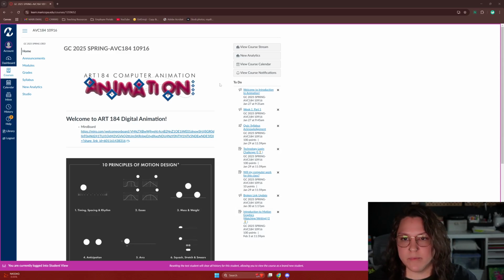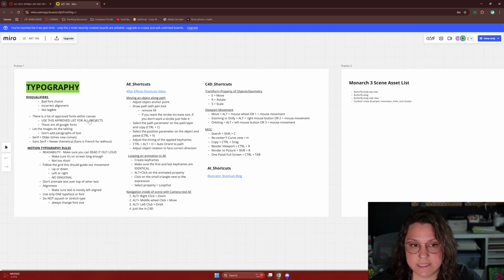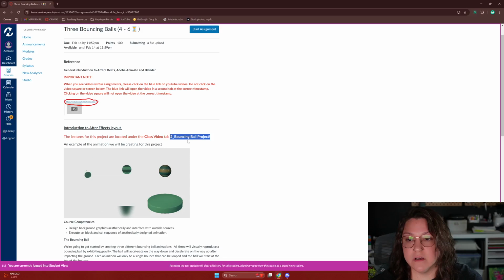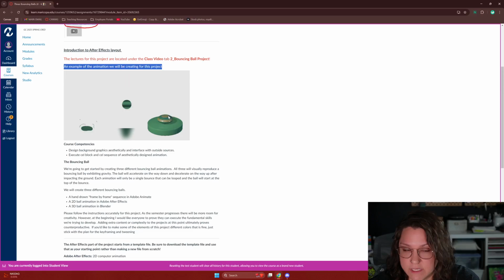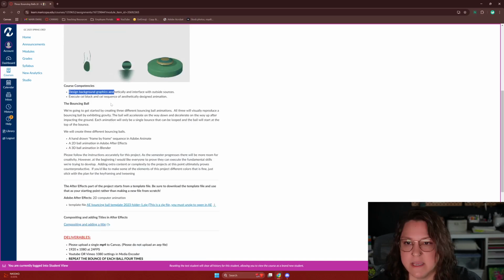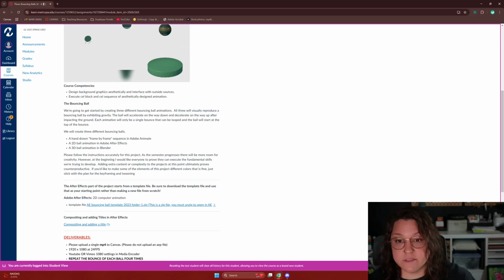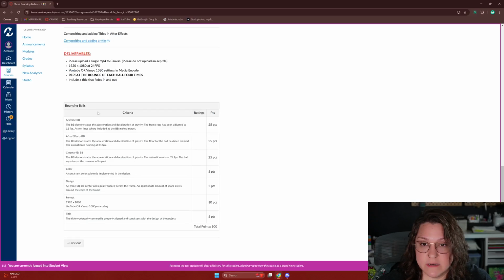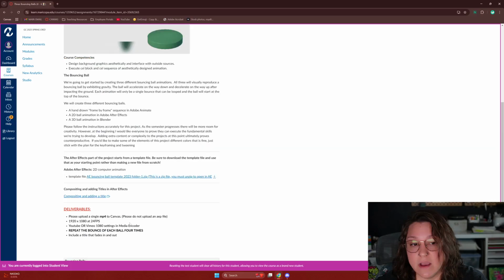Spring 2025 Canvas Navigation